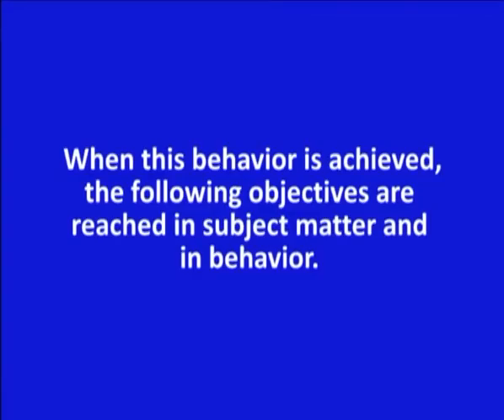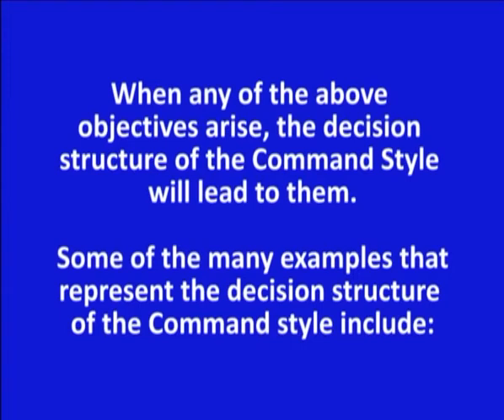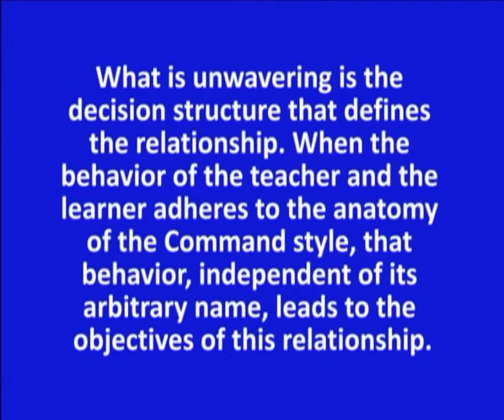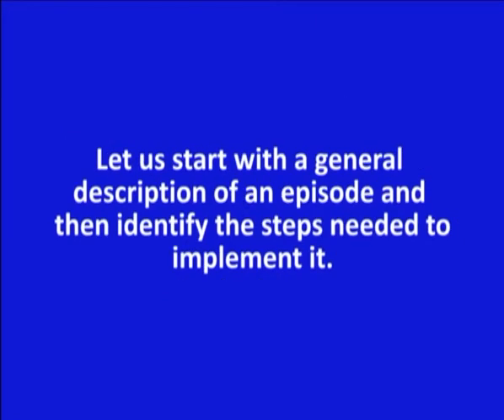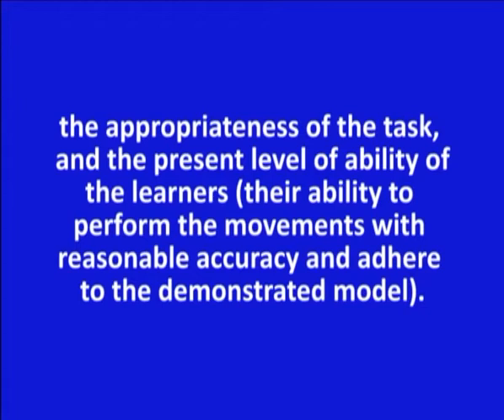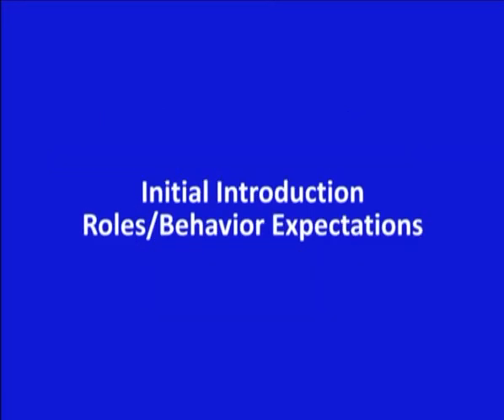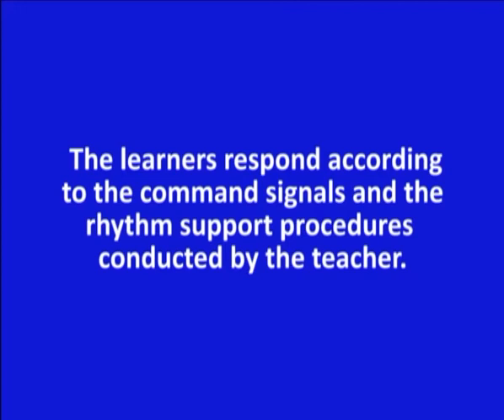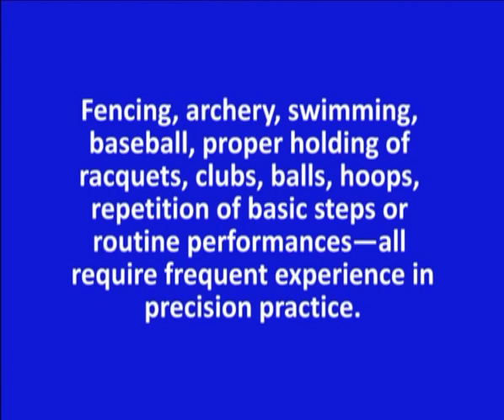Command Method of Physical Education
Courses: B.P.Ed